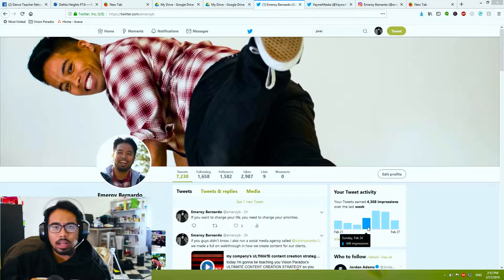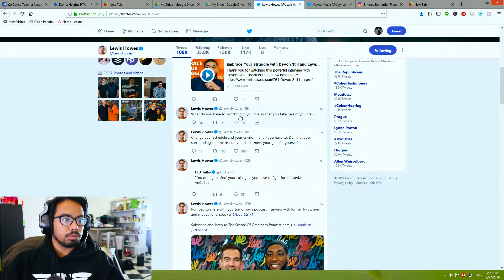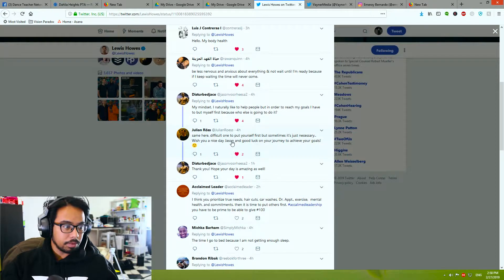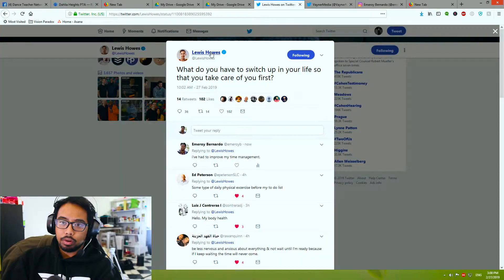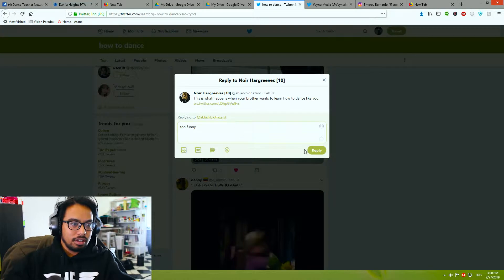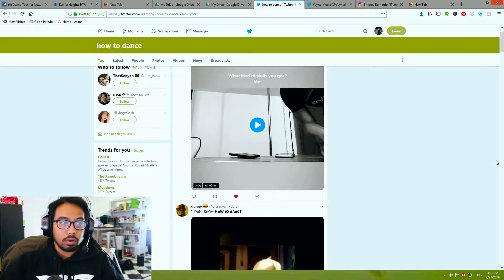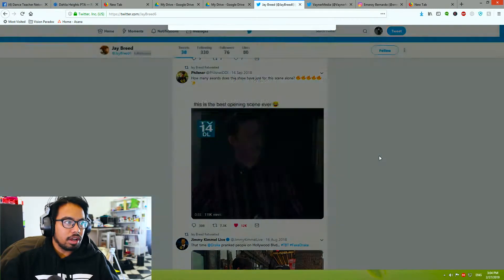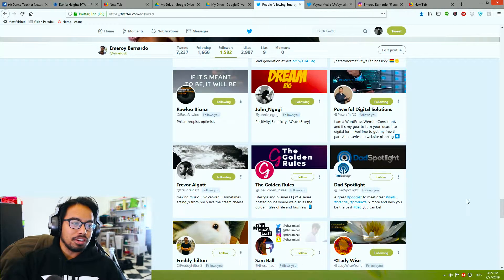How to increase engagement and gain followers on twitter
Today's episode of VisionParadoxTV is a social media marketing tutorial teaching you How To Increase Engagement And Gain Followers On Twitter.

About Vision Paradox:
Vision Paradox is an social media marketing agency dedicated to helping small businesses, personal brands, and more drive their business goals through modern video production, social media marketing, and everything in between